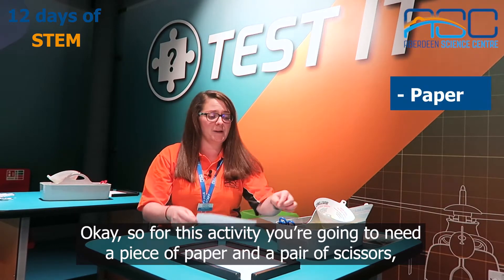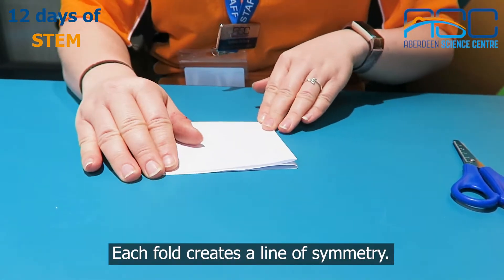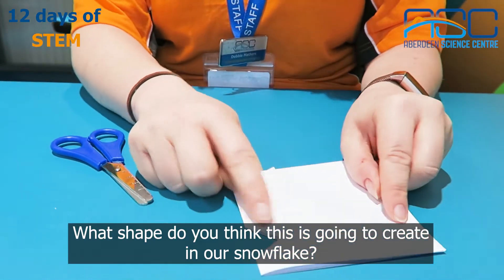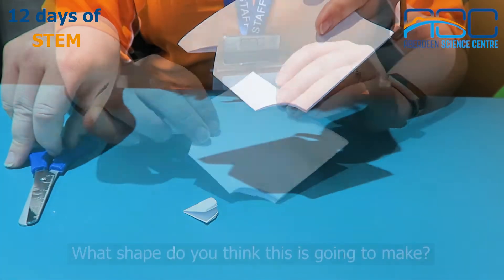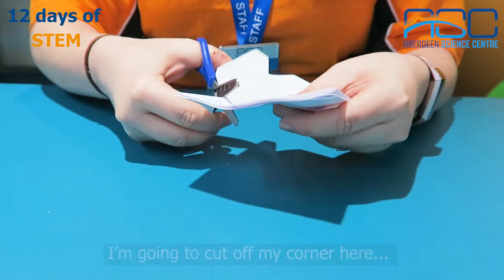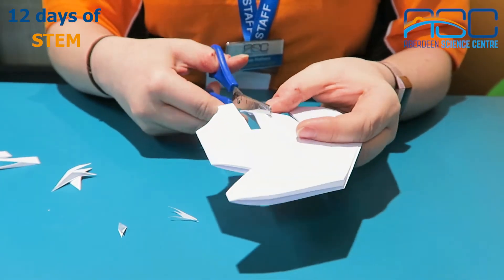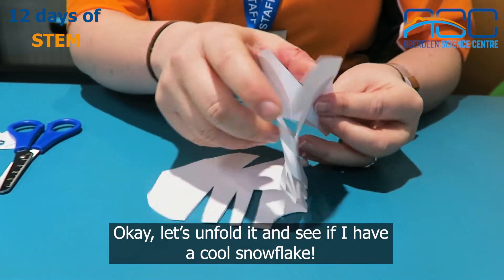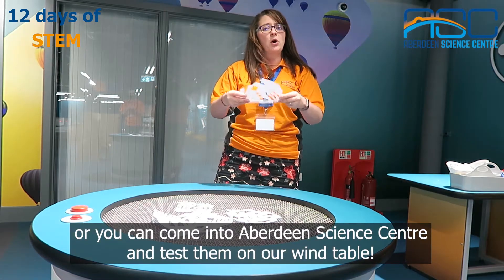The symmetry of snowflakes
.It's Day 2 of 12DaysofSTEM. Join Debbie, who is going to be exploring snowflakes, symmetry and shapes with us. Did you know that no two snowflakes are identical, every single one is unique?